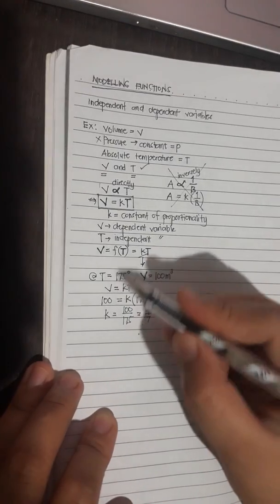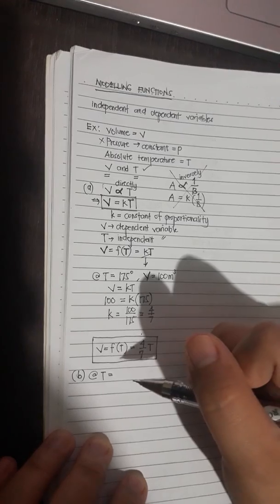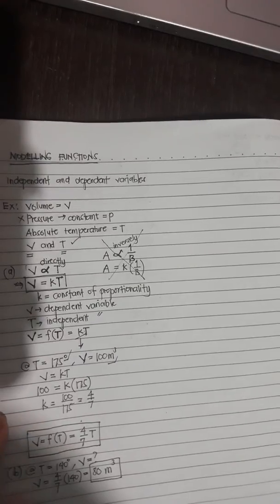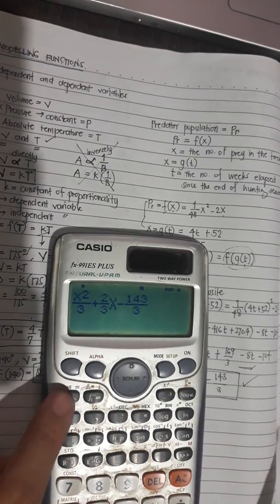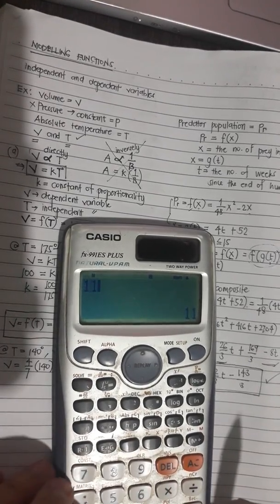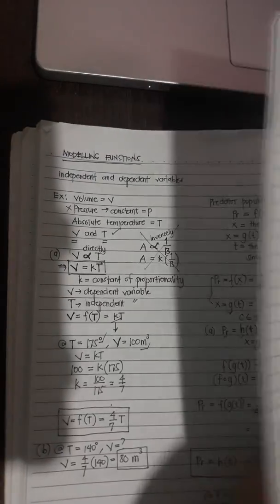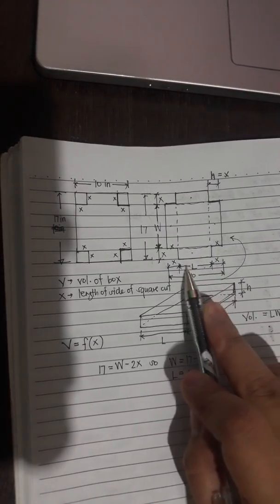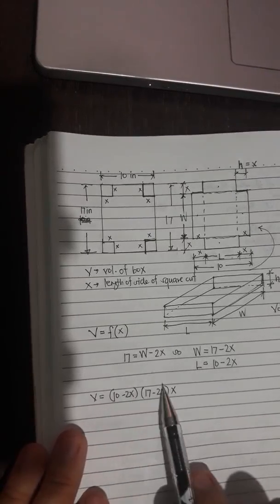Modelling Functions part2